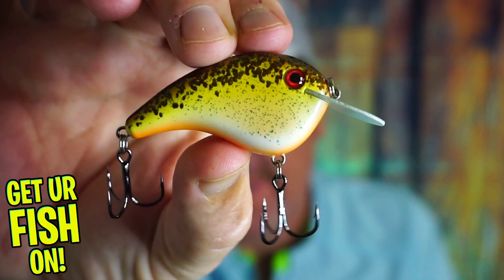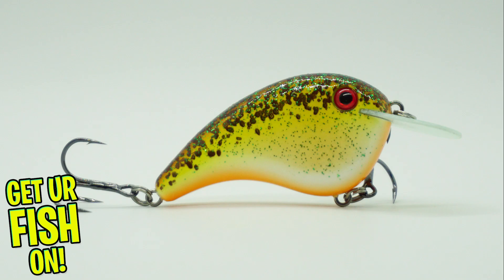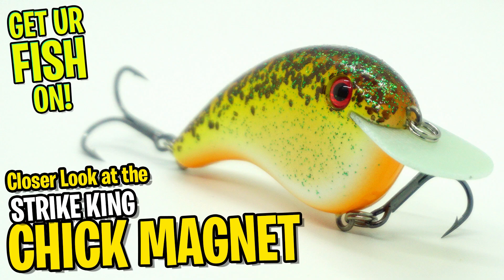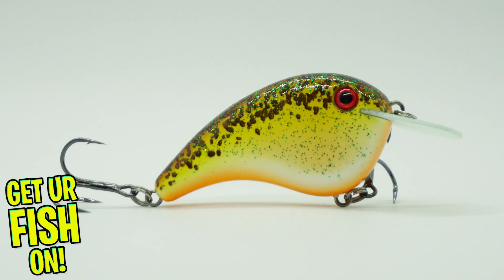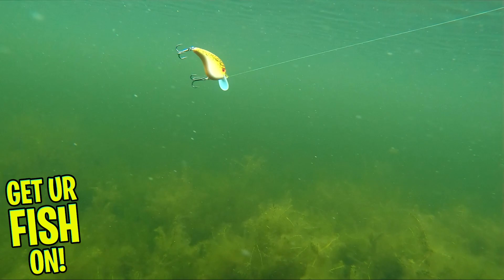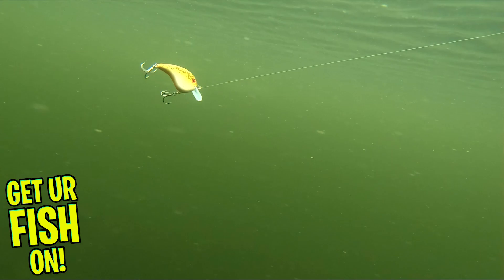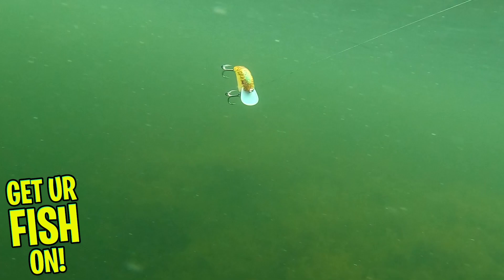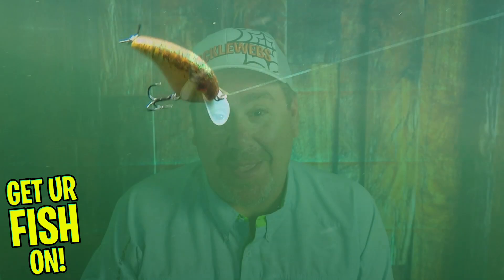Flat Sided Sqaurebill Bass Fishing Crankbait Strike King Chick Magnet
Is there room in your tackle box for the new flat sided sqaurebill bass fishing crankbait from Strike King called the Chick Magnet? Steve of Get Ur Fish On! takes a closer look at this new shallow water largemouth bass fishing lure that was designed by MLF Bass Pro Tour anglers Andy Morgan. From up close pictures, underwater video and narration about the Strike King Chick Magnet, this video will hopefully enlighten you about this great shallow water crankbait.